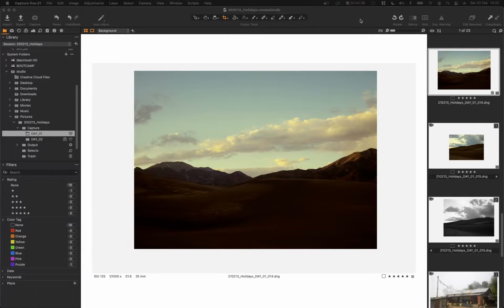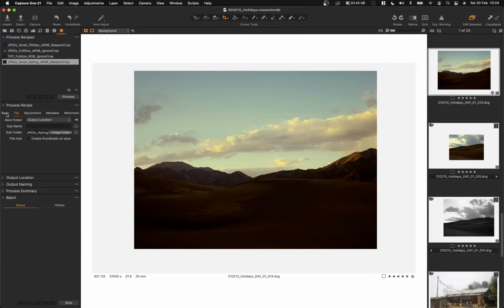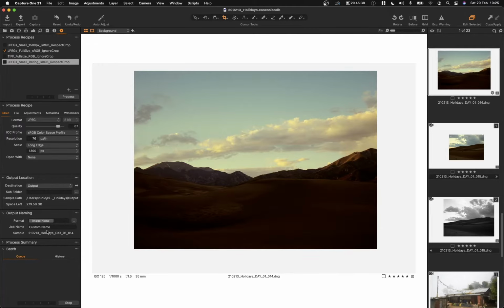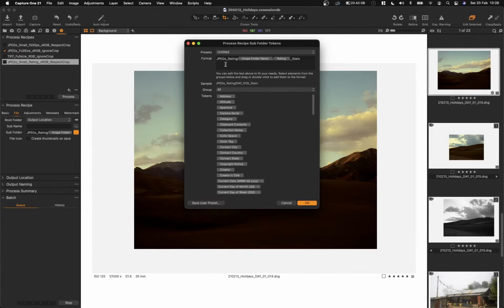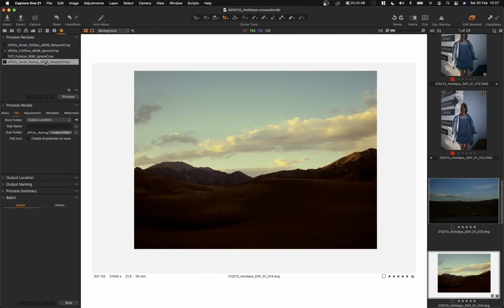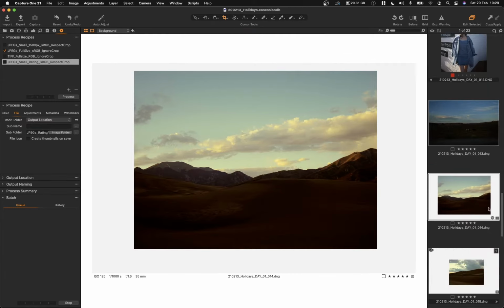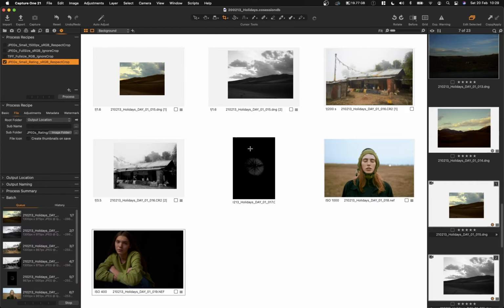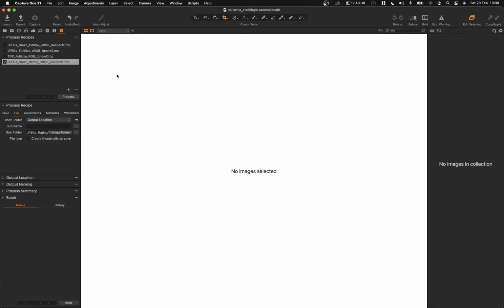Capture One: Export Files According To Rating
Get a free 14 day premium membership for Skillshare with my link and take all my Capture One classes for free!